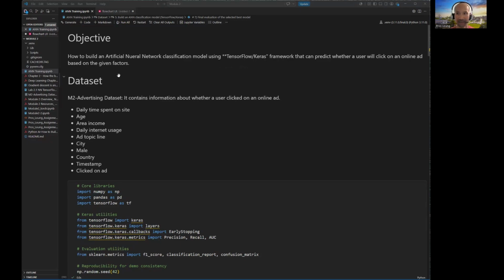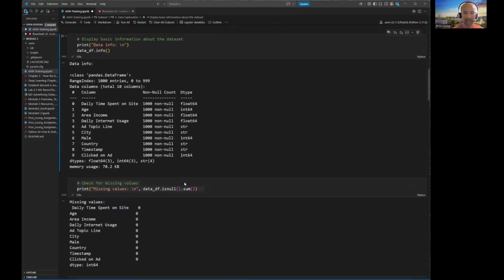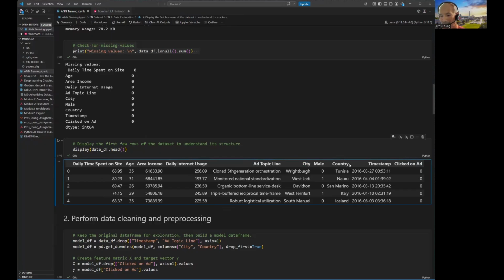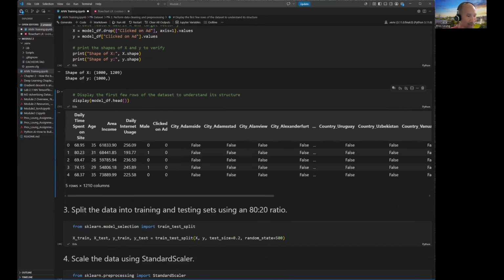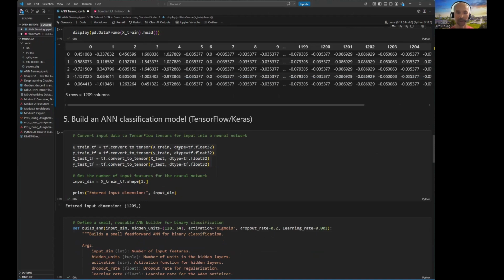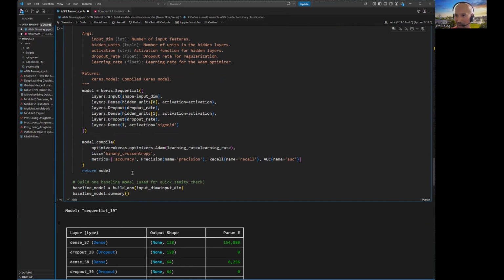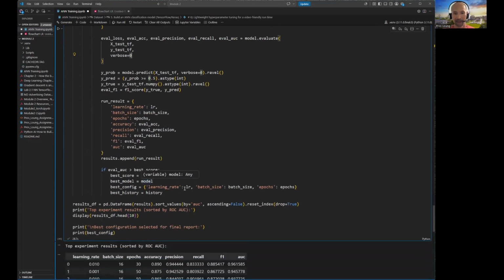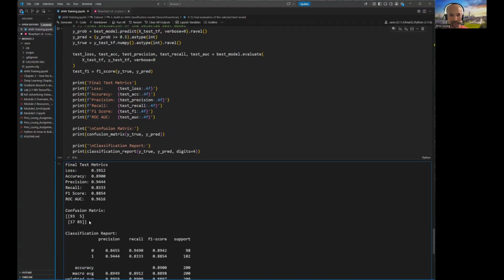Building an ANN with TensorFlow/Keras: Predicting Online Ad Clicks End-to-End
In this video, we build and evaluate a complete Artificial Neural Network (ANN) classification workflow using TensorFlow/Keras to predict whether a user will click an online ad. We walk through data loading, exploration, preprocessing, train-test splitting, feature scaling, model architecture design, compilation with Adam and binary cross-entropy, and lightweight hyperparameter tuning. You will also learn how to track performance with accuracy, precision, recall, F1 score, ROC AUC, confusion matrix, and classification report so you can interpret model quality with confidence.